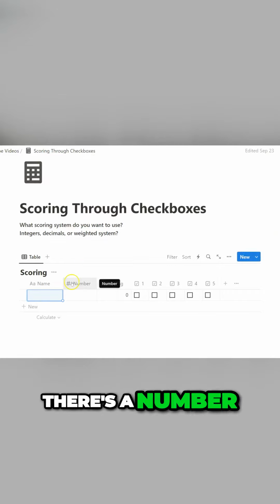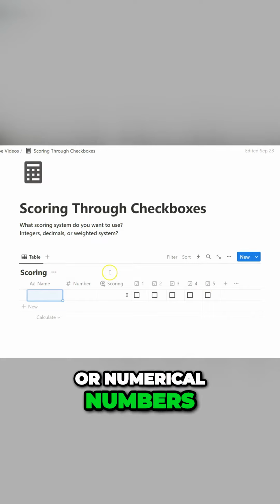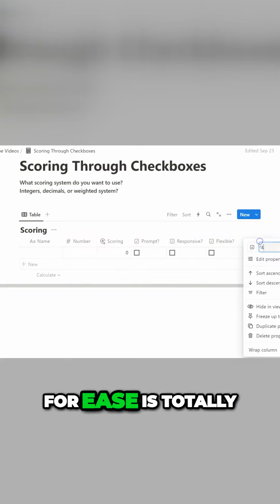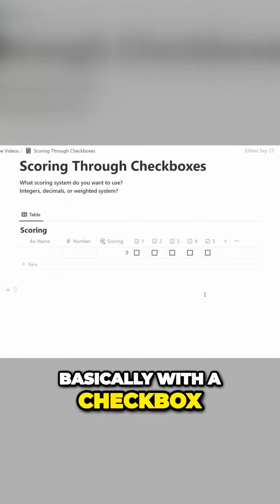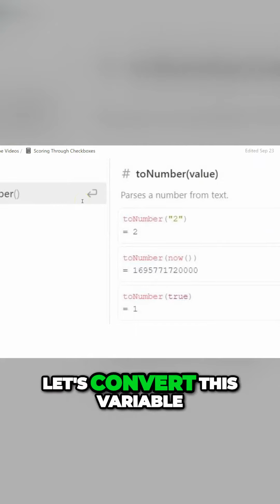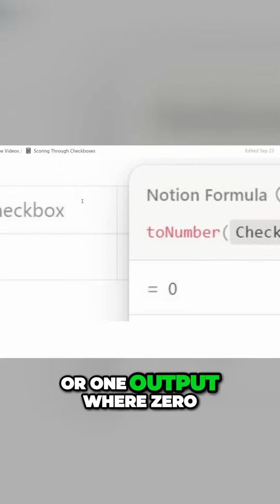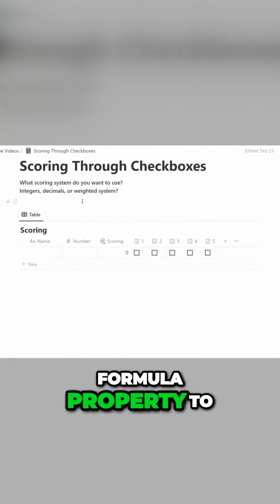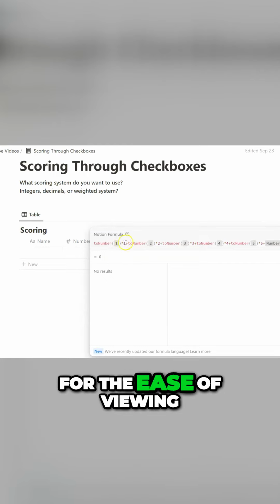Unlocking the Power of Checkboxes: Create a Unique Scoring System!